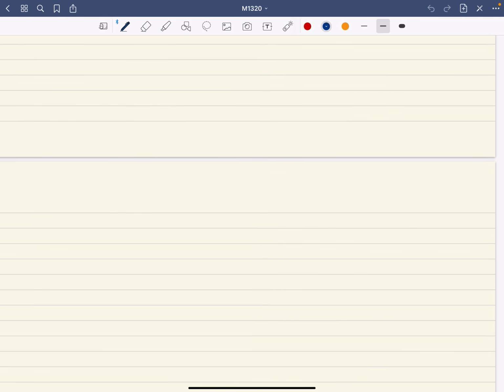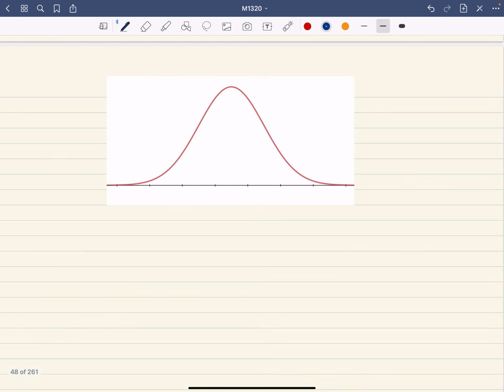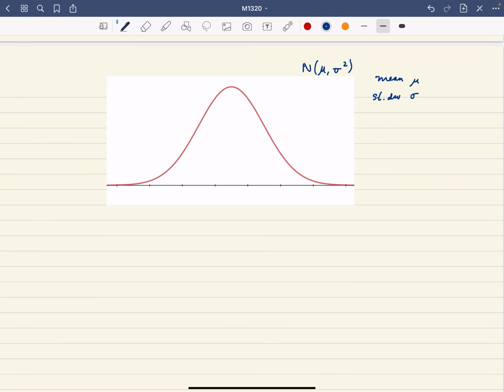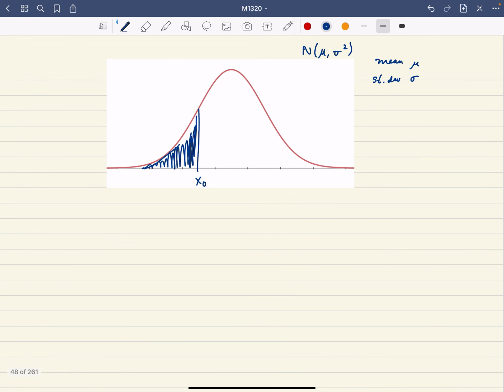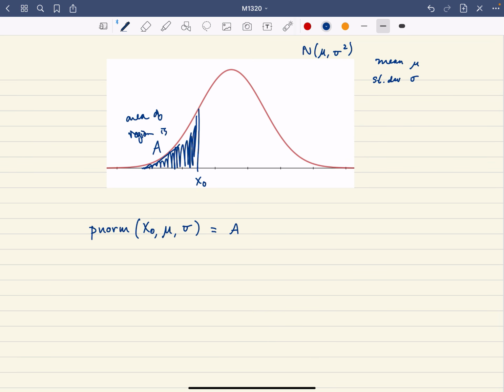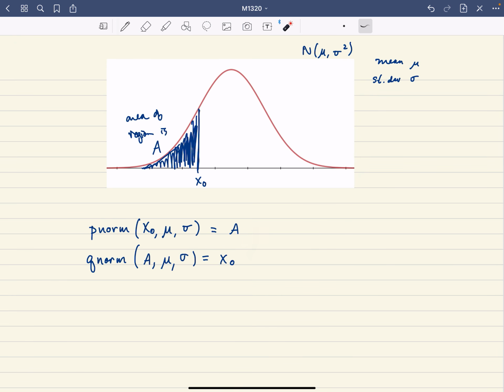Normal Distribution and R